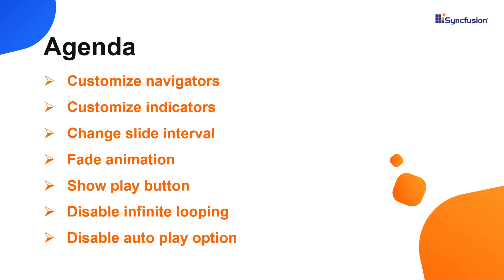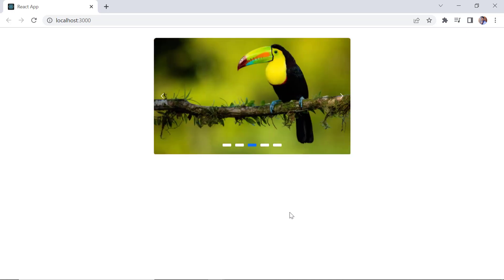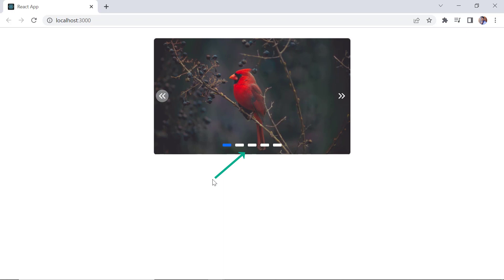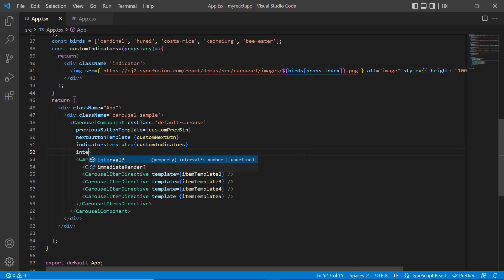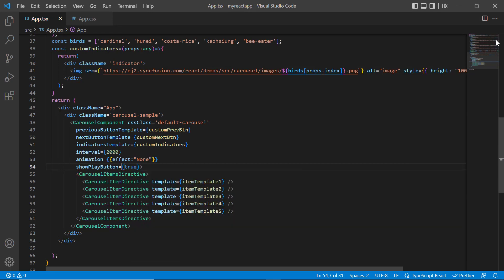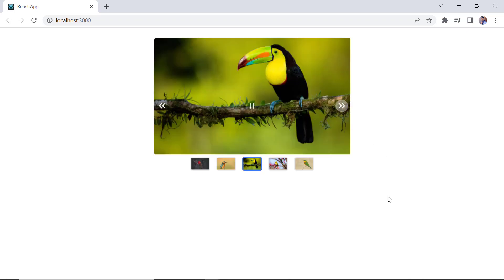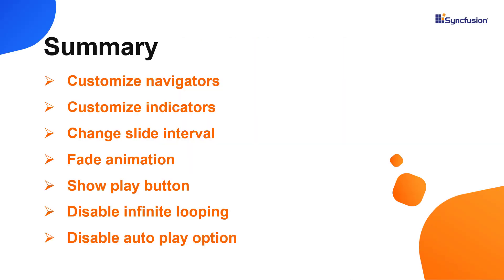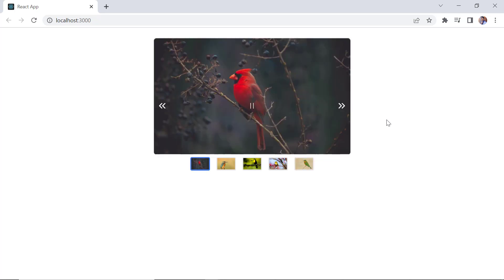How to Customize the React Carousel Component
Learn how easily you can customize the Syncfusion React Carousel component’s navigator buttons, play button and indicators. This video also explains how to change slide interval time, disable slide autoplay and infinite slide transition looping, and change animation effects.

BOOKMARK DETAILS
[00:00] Introduction
[00:55] Customize navigators
[01:54] Customize indicators
[02:45] Change slide interval
[03:09] Fade animation
[03:38] Show play button
[03:55] Disable infinite looping
[04:21] Disable auto play option
[04:41] Play button template